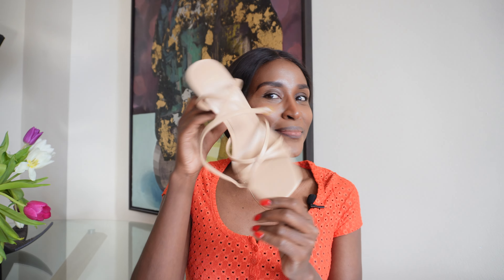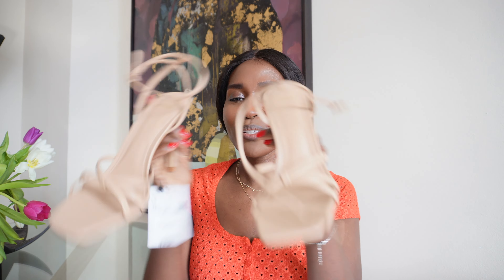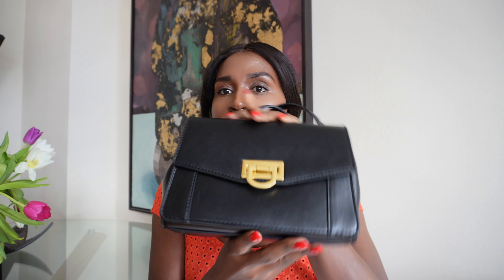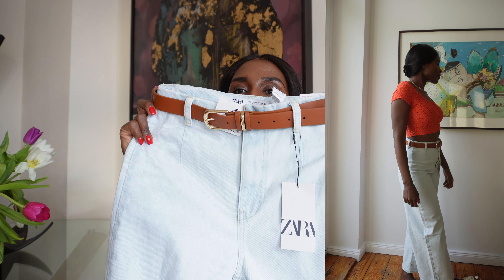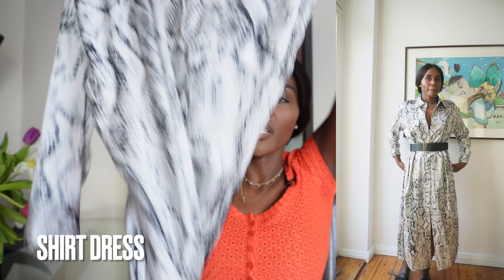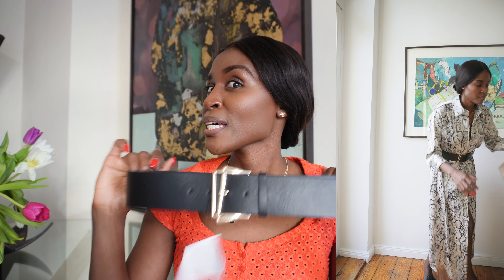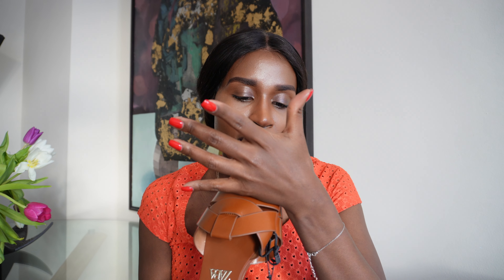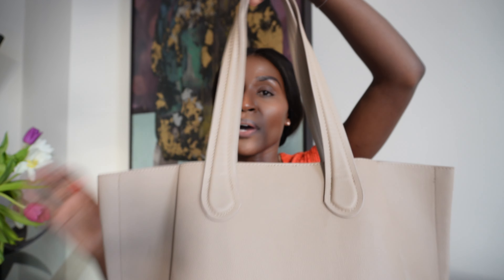ZARA and MANGO try-on Haul - spring and summer essentials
I'm sharing my Zara and Mango spring haul with you! I picked up some amazing pieces that are perfect for the season. I hope you enjoy seeing what I got and get some inspiration for your own spring wardrobe!

BAG SIMILAR TO WHATS ON MY VIDEO.

ZARA ITEMS
1. WIDE LEG BLUE JEANS
5.  BAG: I couldn’t find it on ZARA website